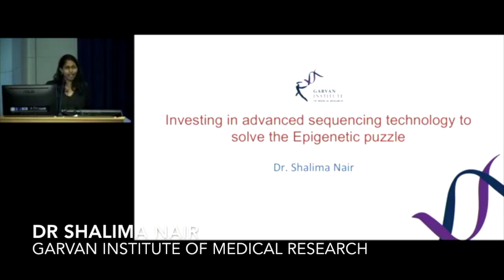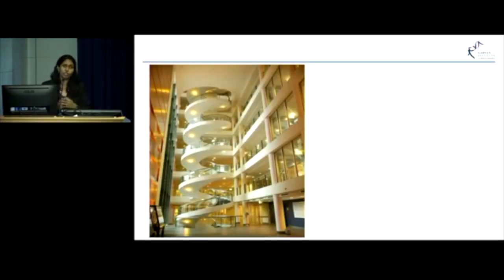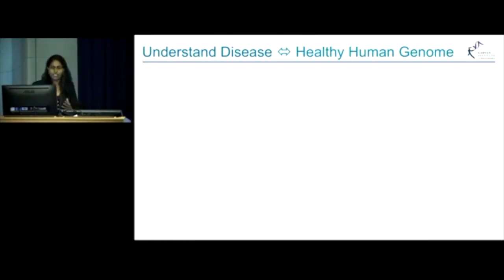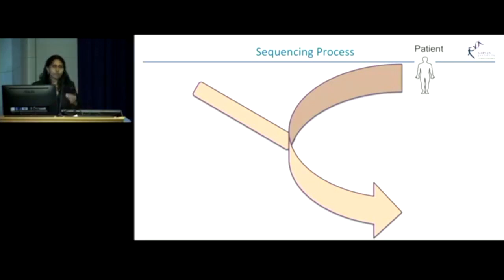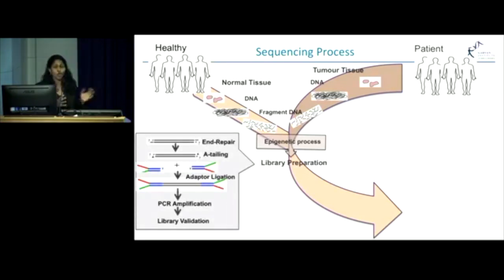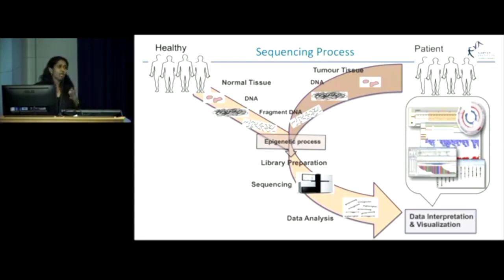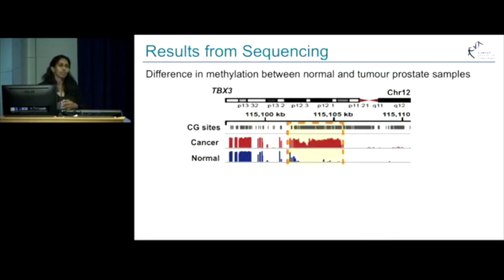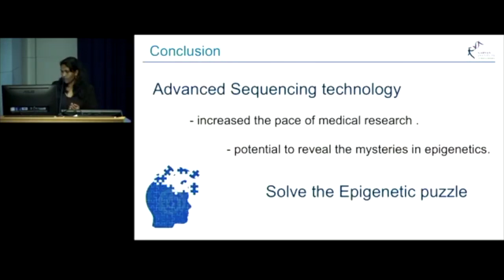Advanced sequencing to solve the epigenetic puzzle - Dr Shalima Nair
Garvan's Dr Shalima Nair discusses sequencing technology at a recent public seminar. Specifically: understanding the healthy human genome, the sequencing process, and gene interactions in tumour samples.
Epigenetics are the heritable changes in gene expression which don't affect the underlying DNA sequence.